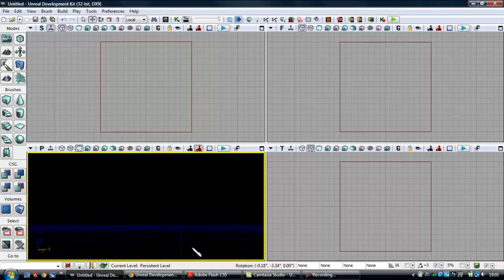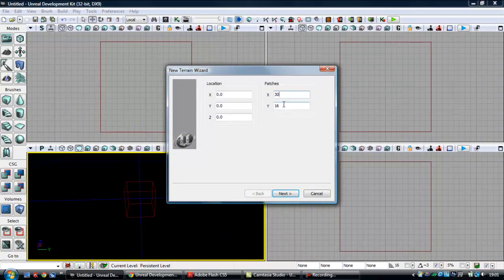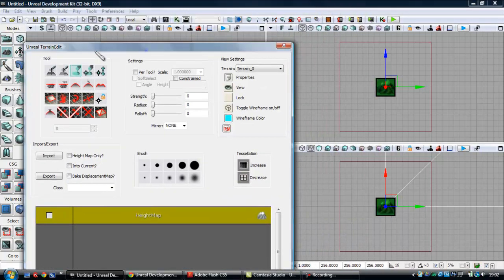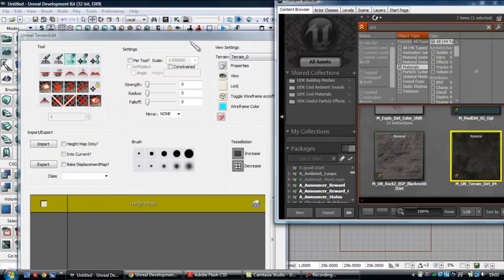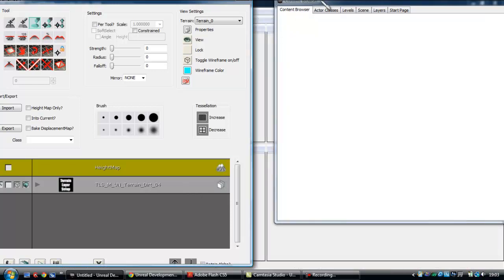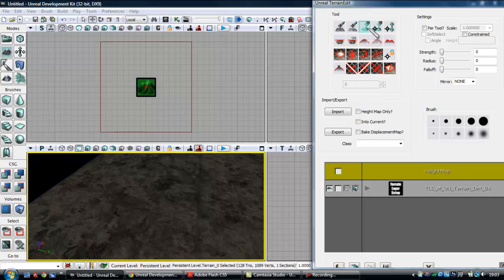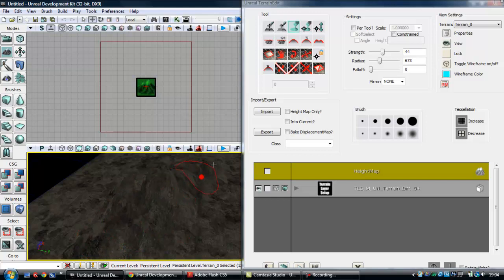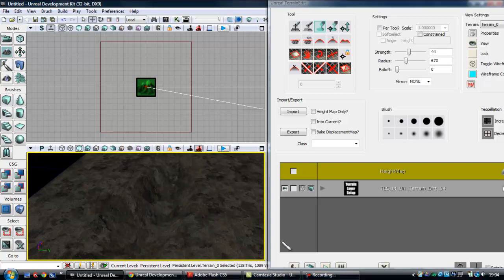how to add terrain in udk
in this tutorial i will be showing you how to add terain in udk